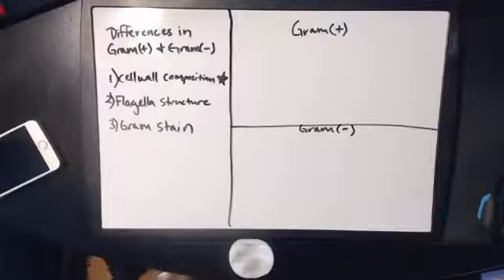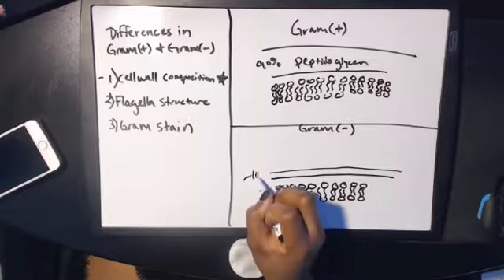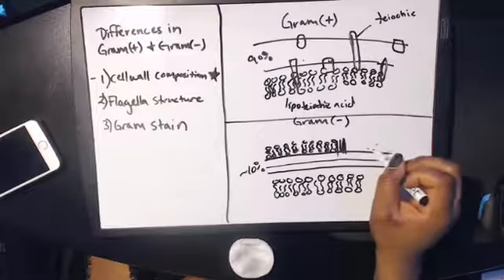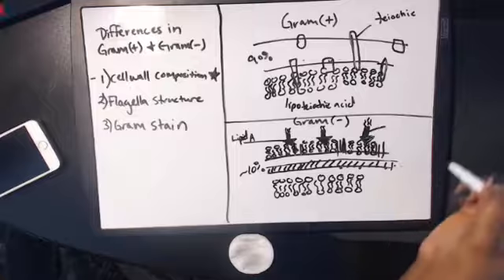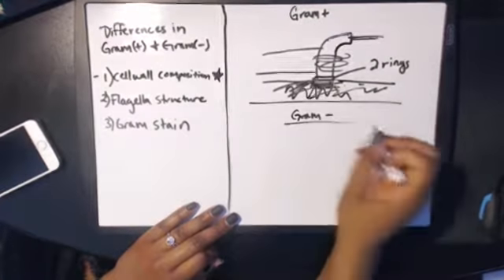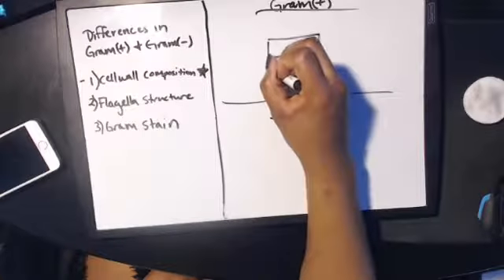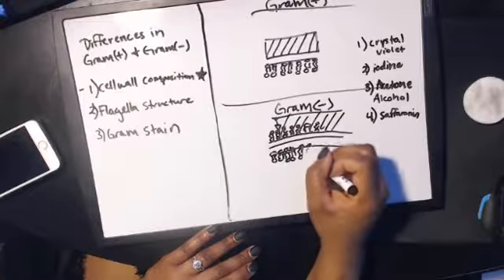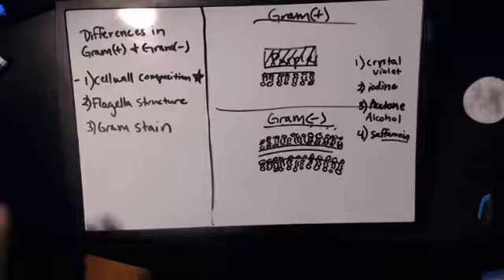Differences between Gram (-) and Gram (+) bacteria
The differences between Gram positive and Gram negative bacteria